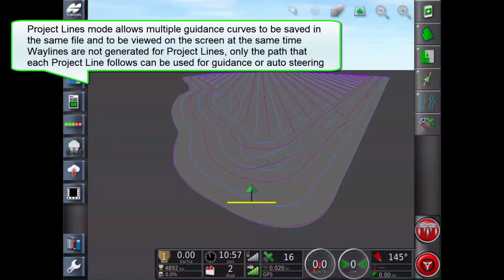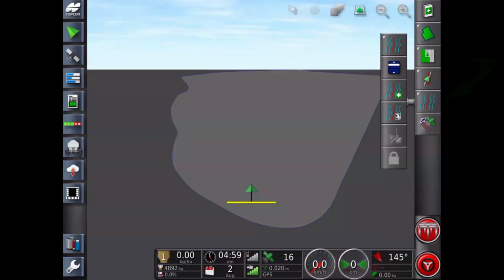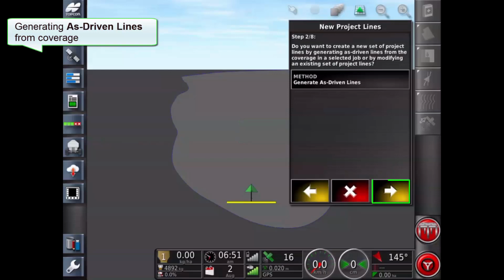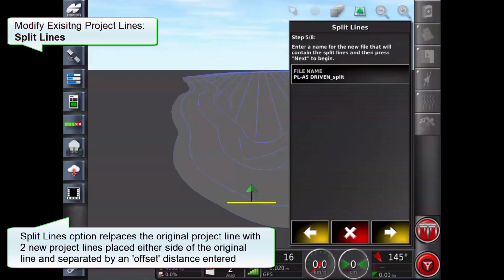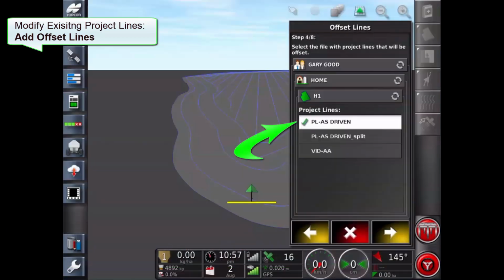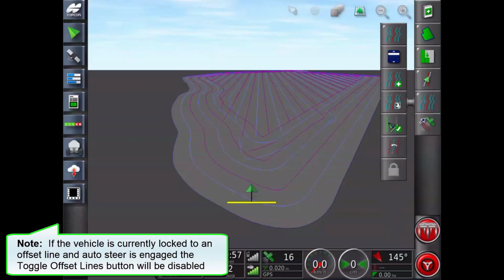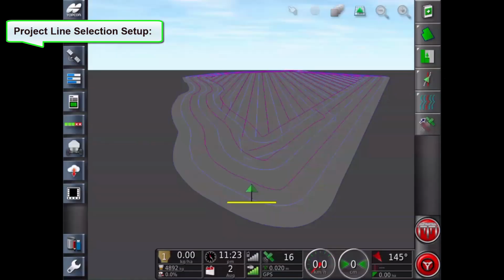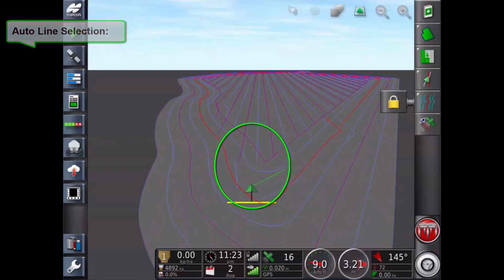How to Use Controlled Traffic Project Lines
Controlled Traffic Project Lines mode allows multiple guidance curves to be saved in the same file and to be viewed on the screen at the same time.
This Smart Tip video explains how to set up and use the Controlled Traffic Project Lines features in less than 9 minutes.